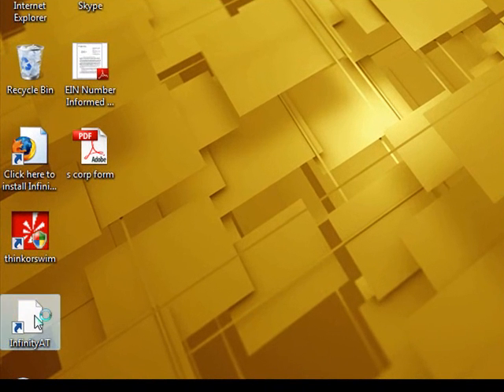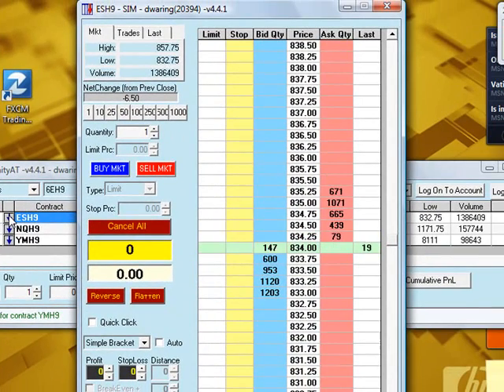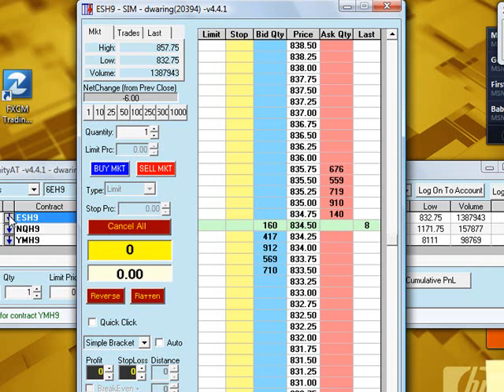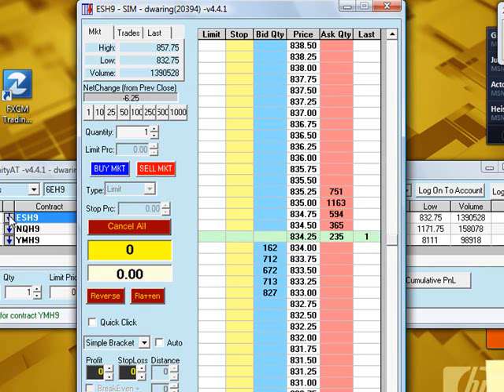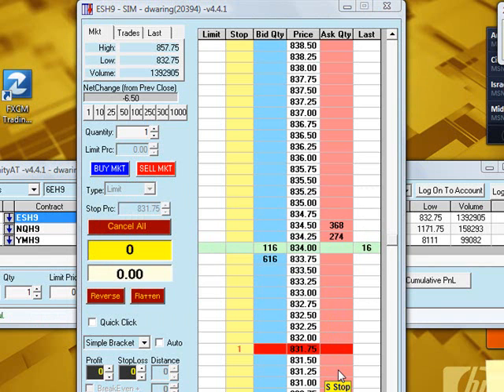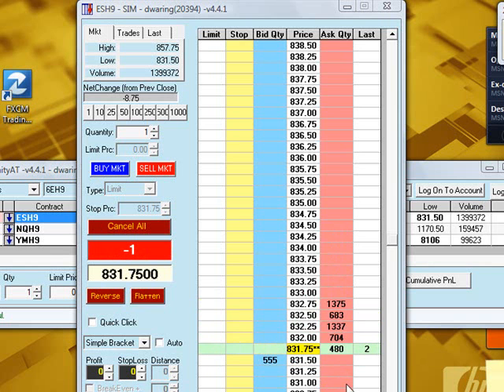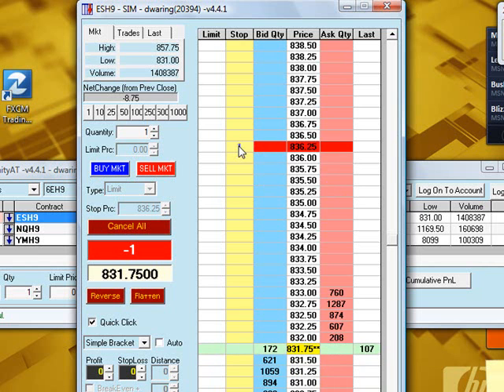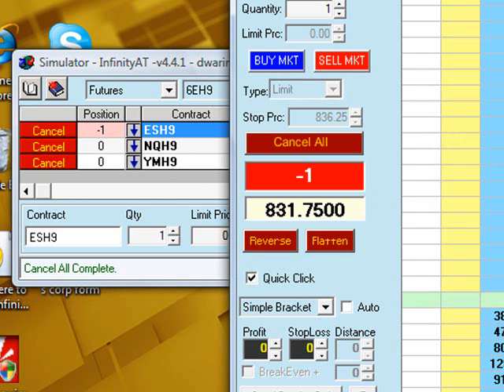191. Video Futures Trading Course - The Stop Order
The next lesson in my video futures trading course which covers how to place a stop order in the futures market.